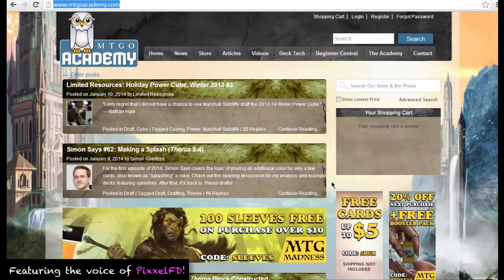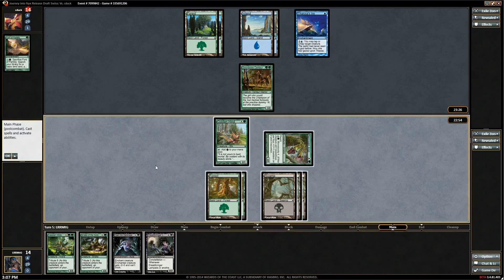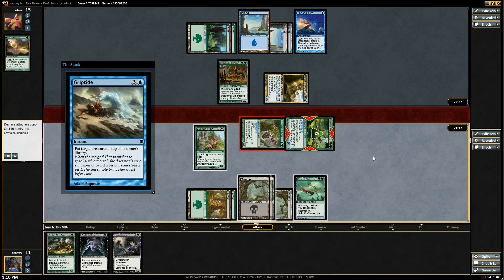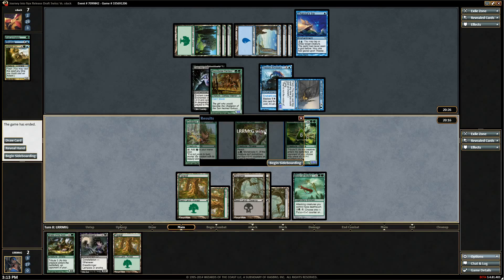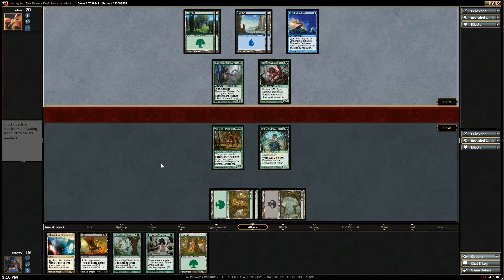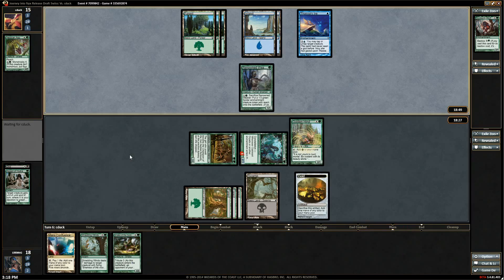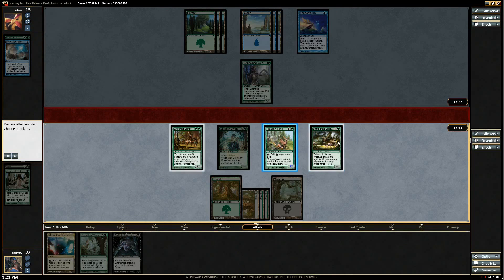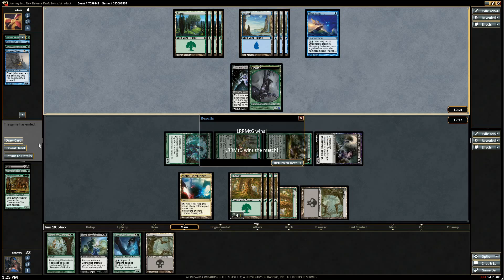LoadingReadyRun Draft #54 - Round 2, Oops a Draft (JBT), 21 May 2014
You can watch these videos without streaming ads on our

If you'd like to watch the rest of the series on Youtube, you can find the playlist

LoadingReadyRun is a comedy troupe and video production studio whose website you can access You can follow them on Twitter @loadingreadyrun or @LRRMtG.

Graham is the co-creator of LRR, as well as a director, actor, writer, and editor for their material. He was also on the winning (community) team at the 2011 Wizards of the Coast Community Cup. You can follow him on Twitter @Graham_LRR.

James is an actor, producer, and editor for LRR. He also represented the Magic (Online) community in the 2012 Wizards of the Coast Community Cup. You can follow him on Twitter @James_LRR.